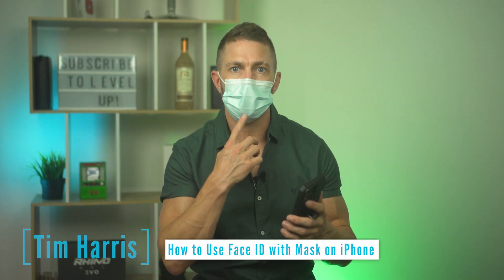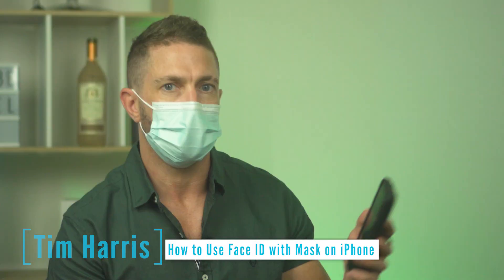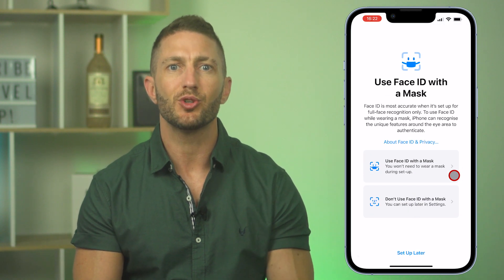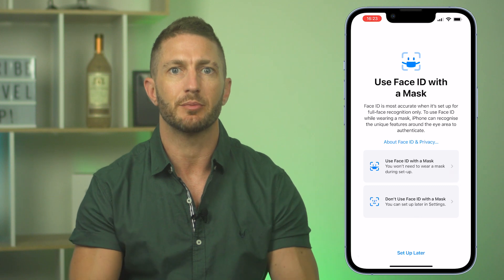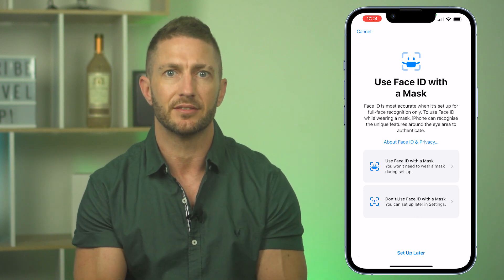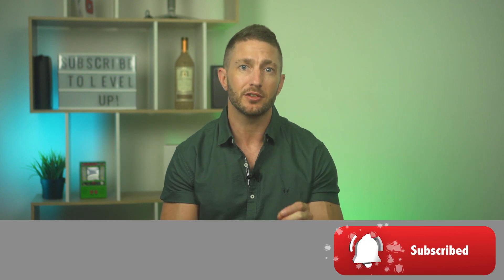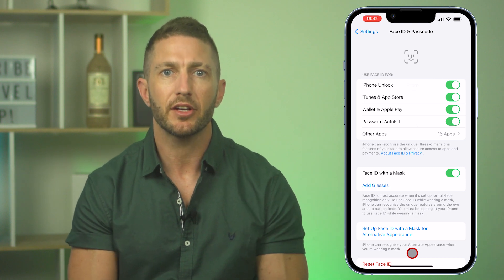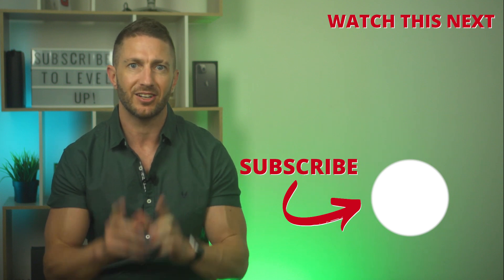How to Use Face ID with a Mask on iPhone | New Feature | iOS 15.4 (No Apple Watch Needed!)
You can now unlock your iPhone using Face ID with a mask, and it works perfectly! This is a new feature in iPhone's latest iOS. Also, you can get iOS 15.4 early - follow this legit method on the Apple

Previously, if you owned an Apple Watch, you could unlock your iPhone with Face ID if you were wearing your Apple Watch. But with this new feature update, all you need is your iPhone and your mask. This makes it simple to unlock your phone and make payments while you're out and about wearing your mask.

⏱️Timestamps⏱️ for "How to use Face ID with a Mask"
0:00 iPhone Face ID with a Mask
0:37 How to download and install iOS 15.4 to enable Face ID with a Mask
1:00 How to enable Face ID with a Mask
1:56 How to setup Face ID with a Mask
2:25 How to change Apple Pay settings for Face ID with a Mask
2:45 How to use Face ID with a Mask and glasses
3:08 Using Face ID with a Mask with different face coverings
3:20 What to do next to Level Up Your Tech Skills